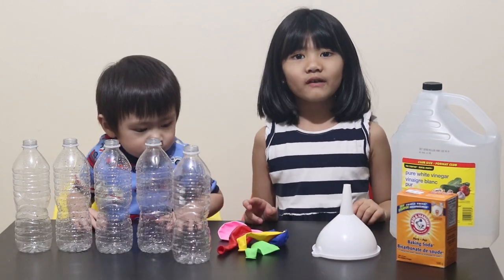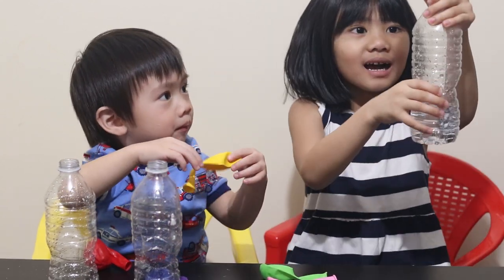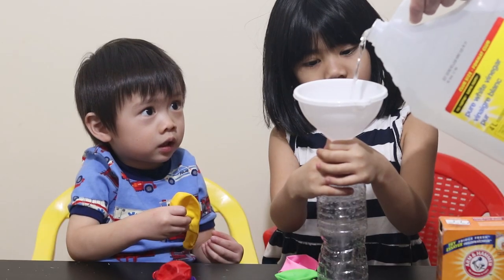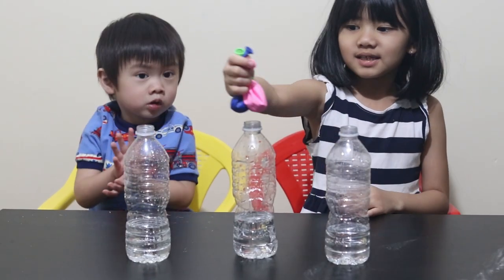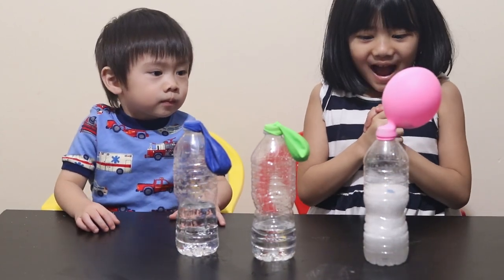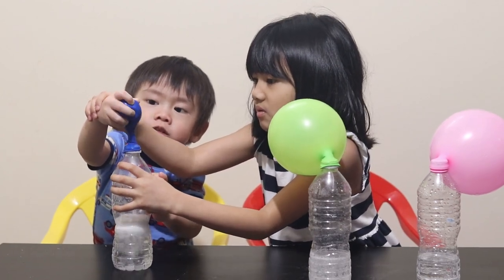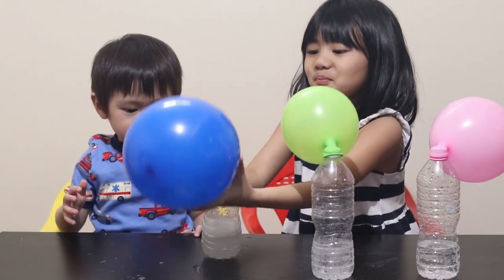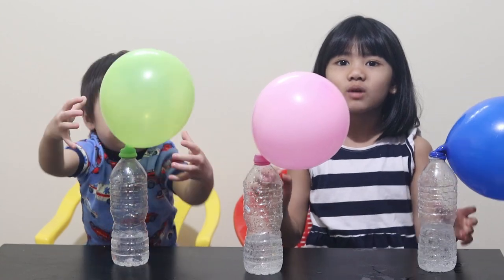Kids Science Experiments Balloon Blow Up with Baking Soda and Vinegar